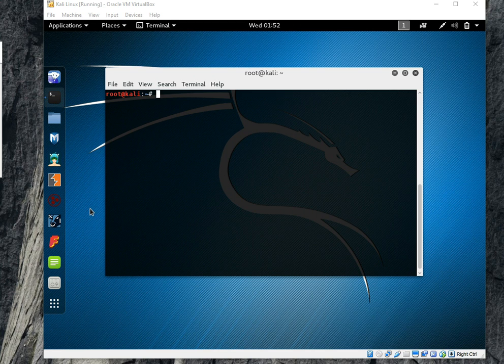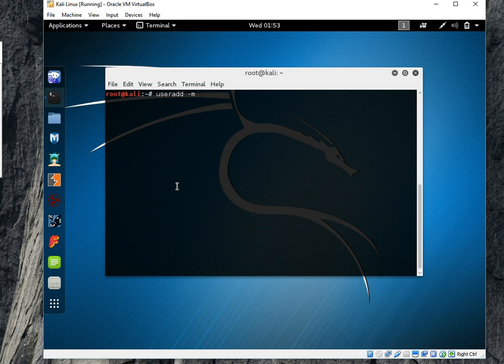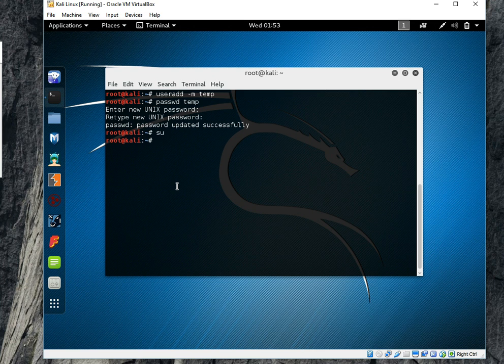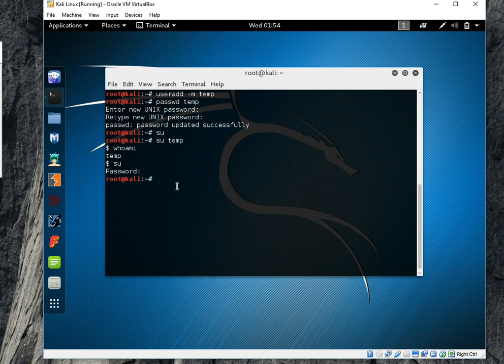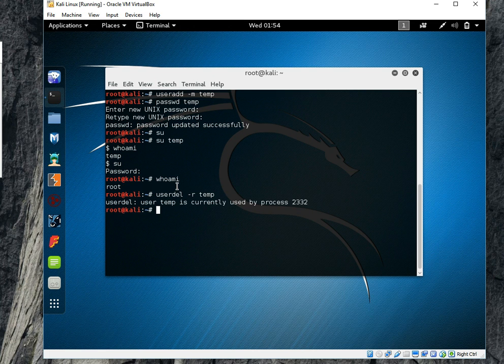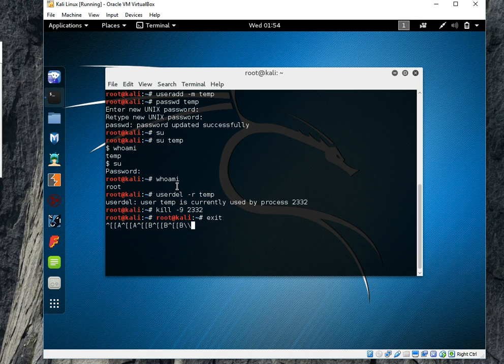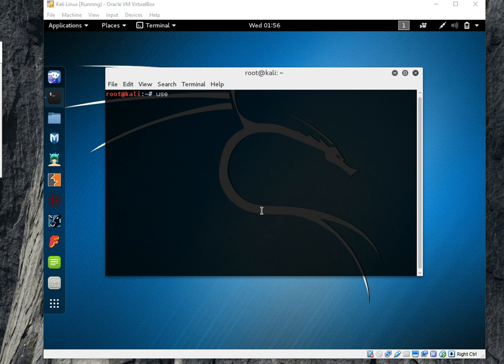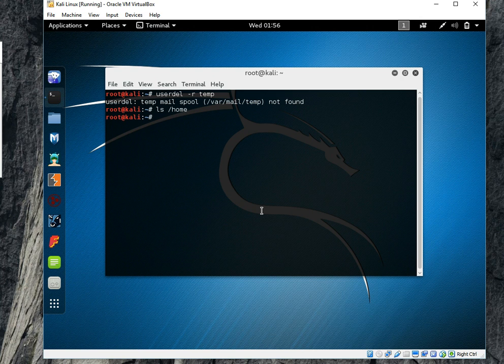Kali Linux : How to Add / Delete Kali Linux User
Debian, Kali Linux user add and remove using command line